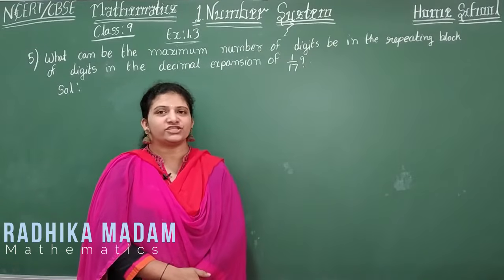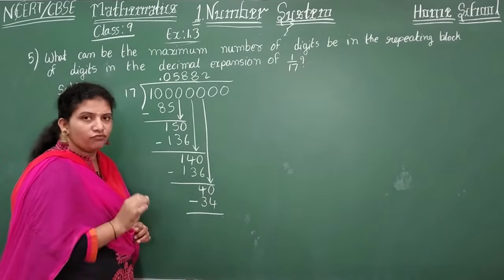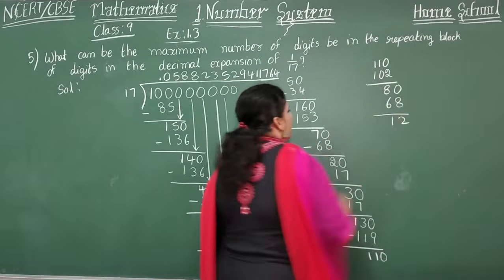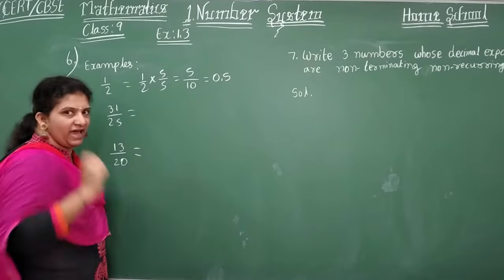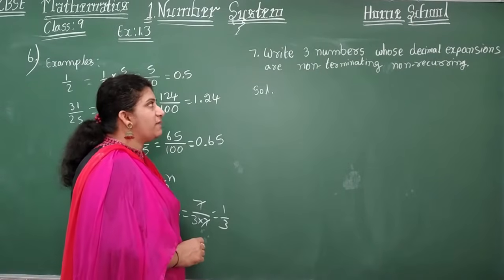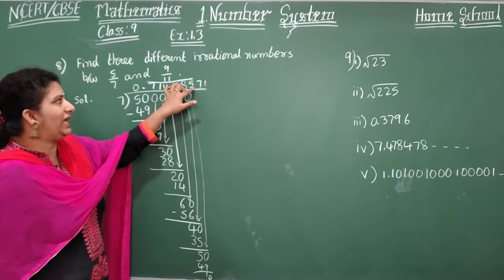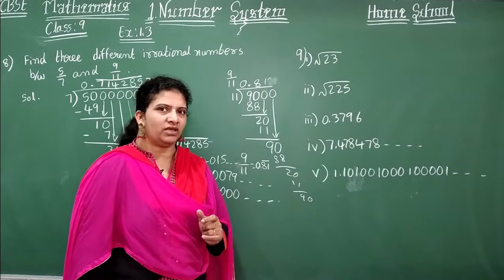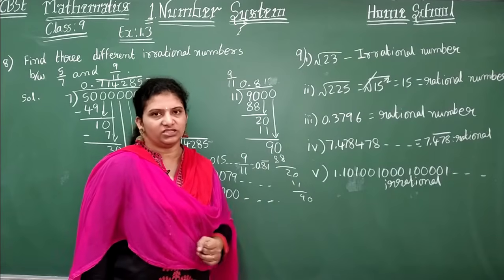1.Number System | Part-5 |Class 9| Mathematics |Exercise-1.3 |Problems(5-9)|NCERT / CBSE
1.Number System | Part-5 |Class 9| Mathematics |Exercise-1.3 |Problems(5-9)|NCERT / CBSE